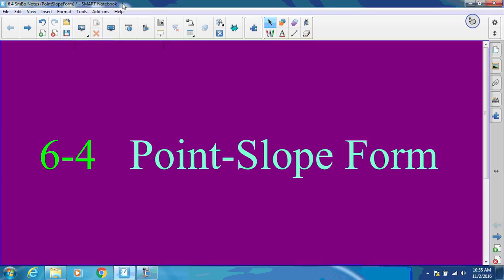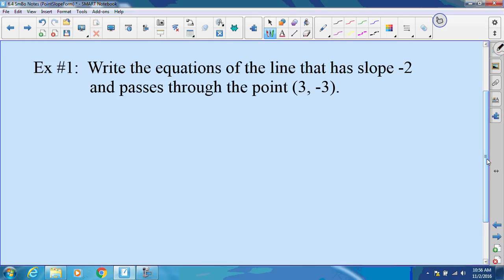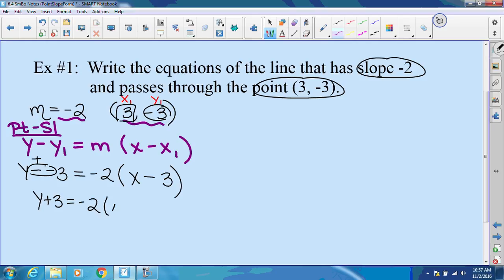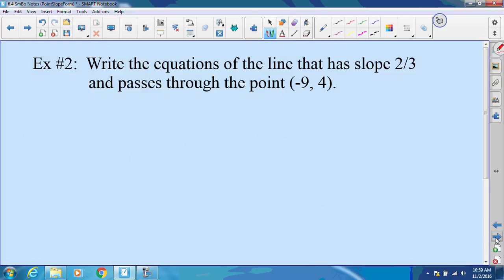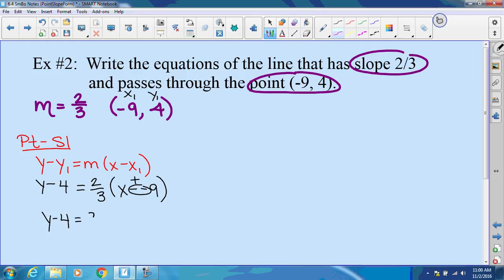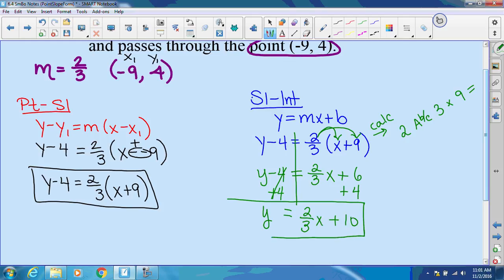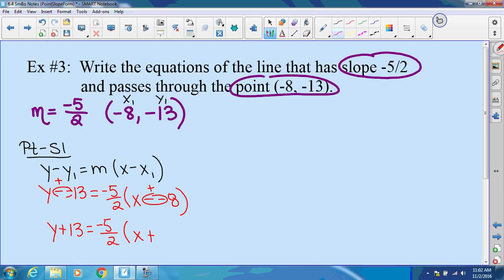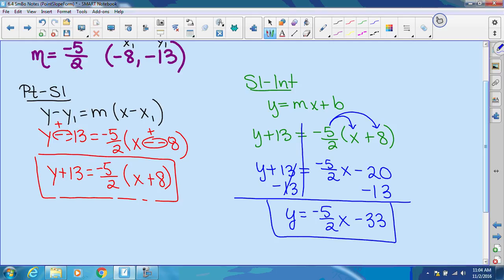6 4 part 1 notes